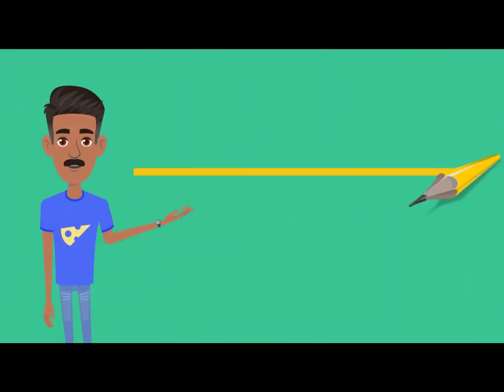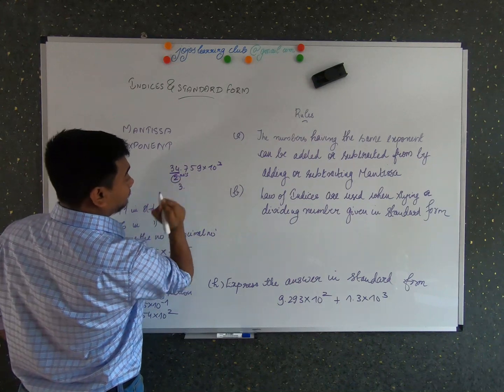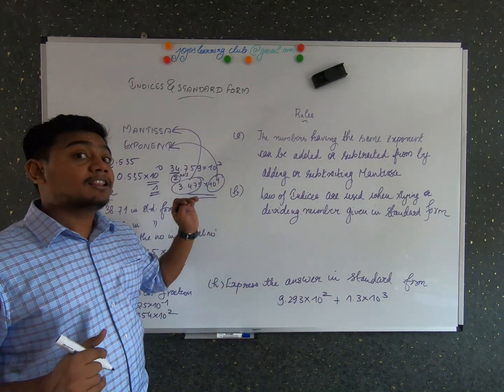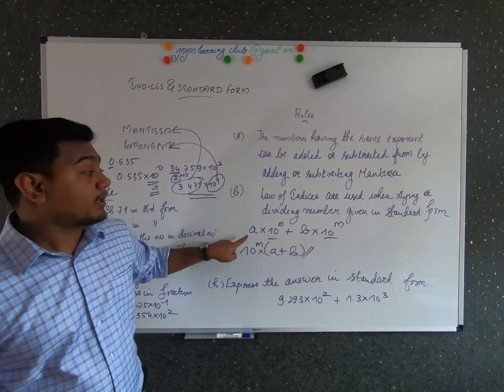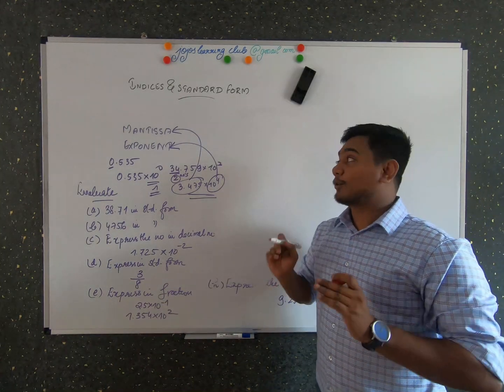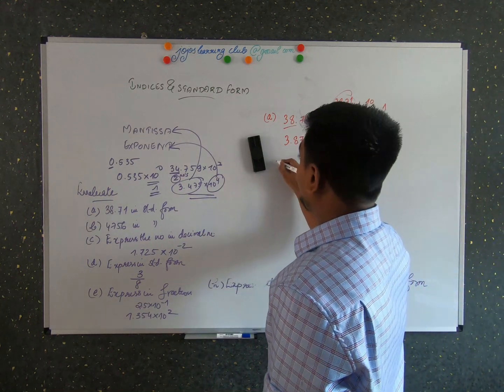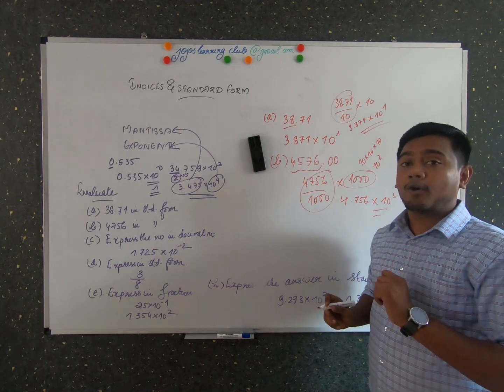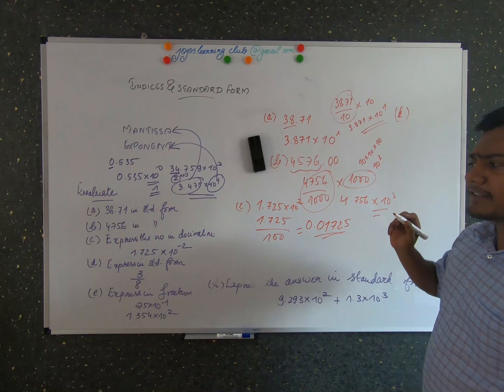Indices and Standard form Part-3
Vlog#10, Indices and Standard from , Explanation on standard form, mantissa and exponent, conversion of factions in to standard form and fraction in to standard form